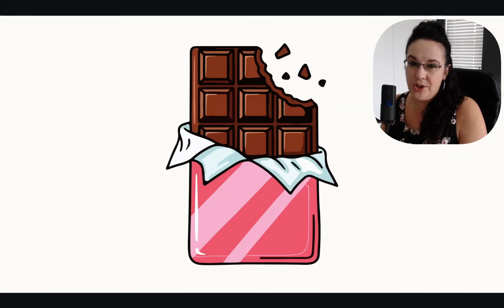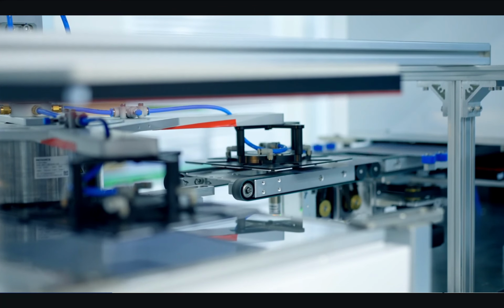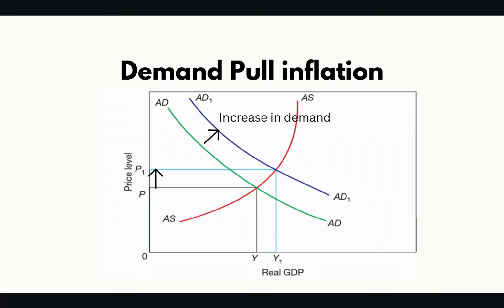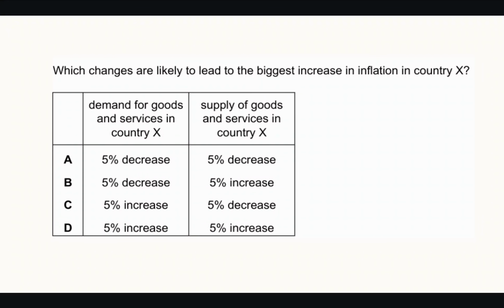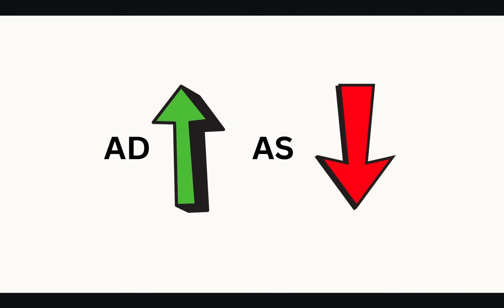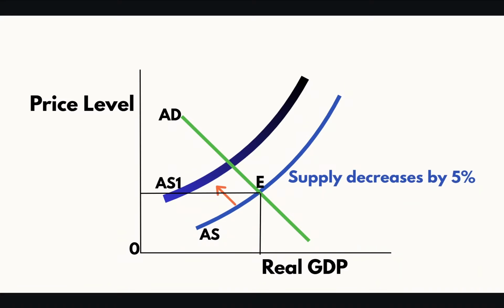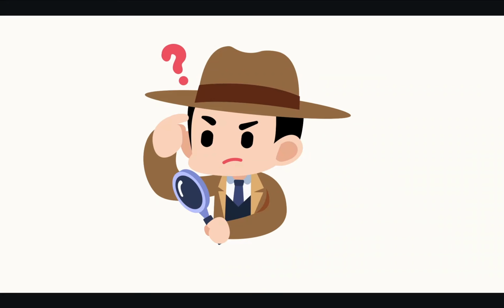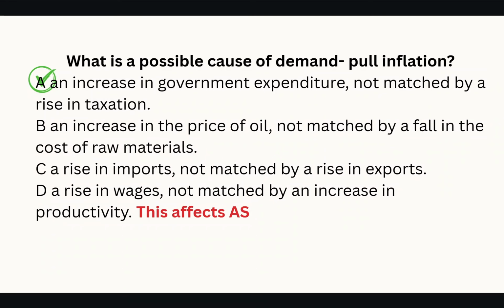Demand-Pull vs Cost-Push: Which Inflation Matters Most?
In this video, I explain the three main causes of inflation for Cambridge IGCSE and A-Level Economics — demand-pull, cost-push, and imported inflation — with clear examples and exam technique.

🔑 What you'll learn:
- What demand-pull inflation is and what causes it
- What cost-push inflation is and how it differs
- What imported inflation means in practice
- How to structure inflation answers in exams

📌 Ideal for: Cambridge IGCSE Economics (0455) | Cambridge A-Level Economics (9708)

⏰ Timestamps:

0:00 Why chocolate costs more each year
0:28 What is inflation?
0:40 Demand-pull inflation explained
1:03 Aggregate demand formula (C+I+G+X-M)
1:51 Cost-push inflation
2:20 Imported inflation & tariffs
2:42 Question 1: Biggest increase in inflation
3:57 Answer breakdown with AD-AS graphs
4:49 Question 2: Demand-pull inflation causes
5:21 Why option A is correct
6:22 Join the community for resources